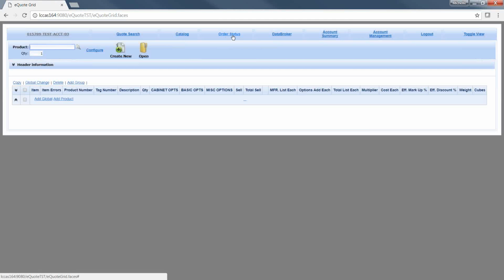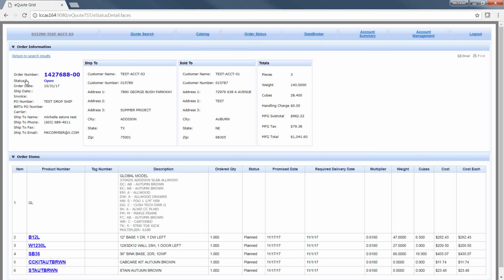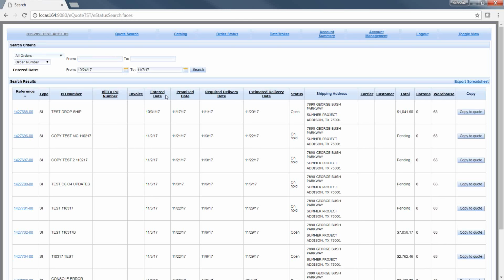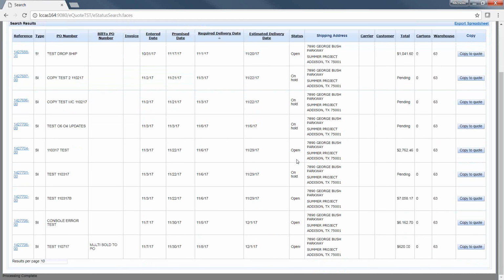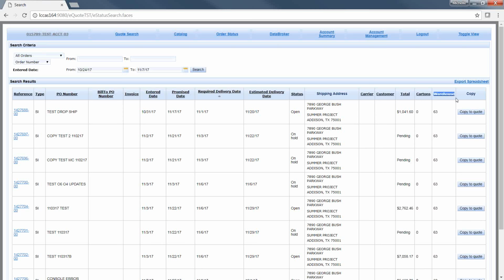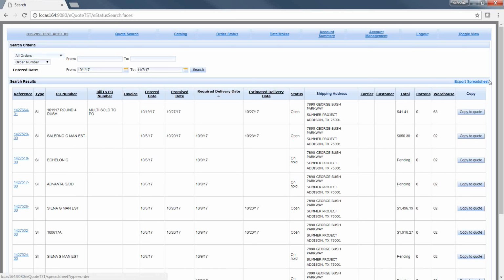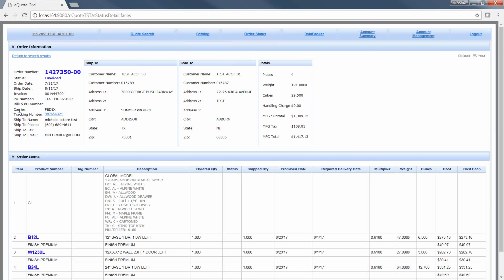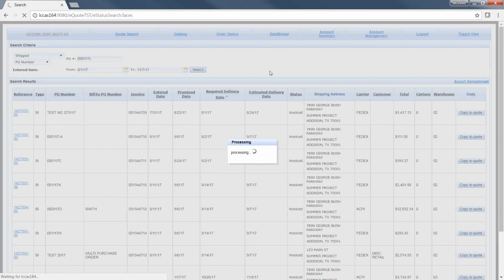Order Status in eStore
This video will review how to check on the status of an order in eStore. The Order Status section of eStore will provide information such as: list of items ordered, date ordered, estimated delivery date, shipping information, order totals etc.